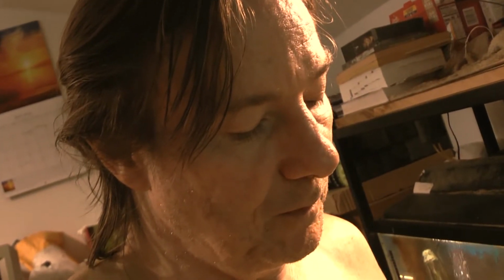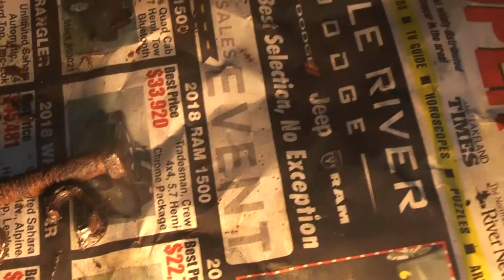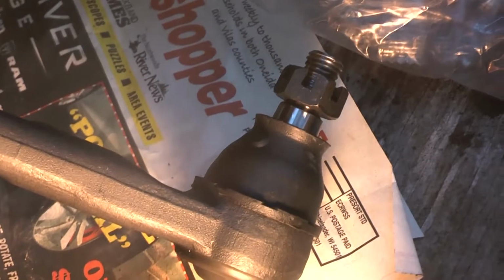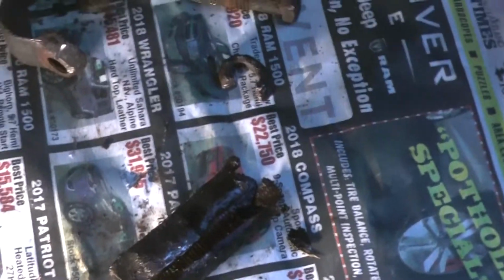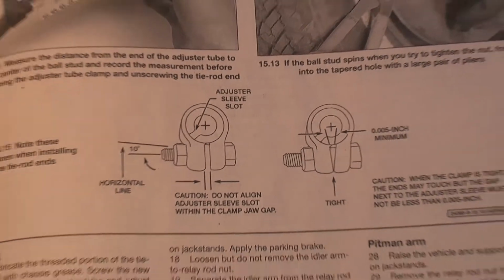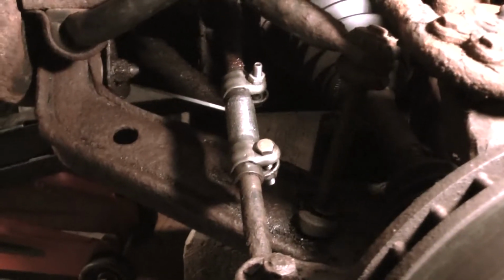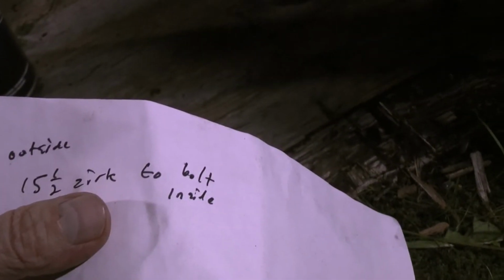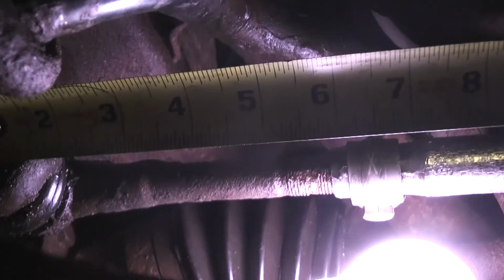1990 Chevy Silverado 4 wheel drive pick up Truck Tie rod removal and Installation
1990 Chevy Silverado 4 wheel drive pick up Truck Tie rod removal and Installation